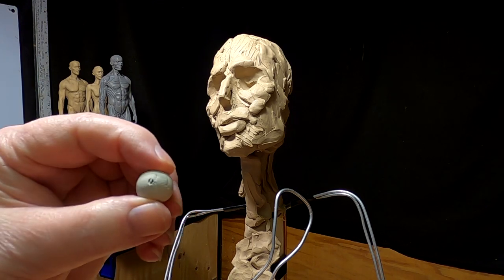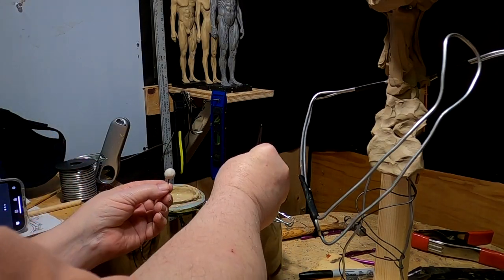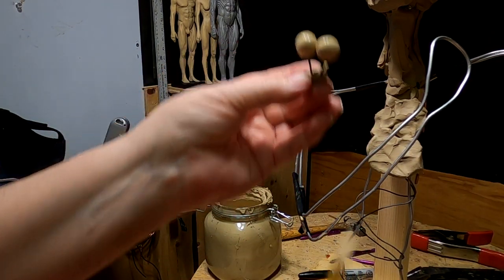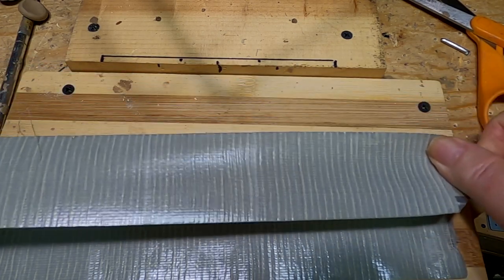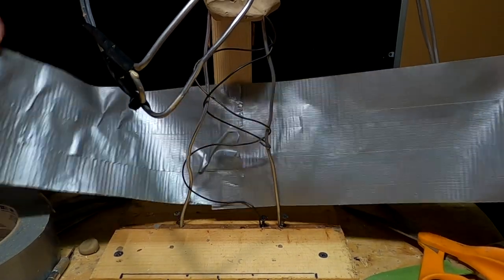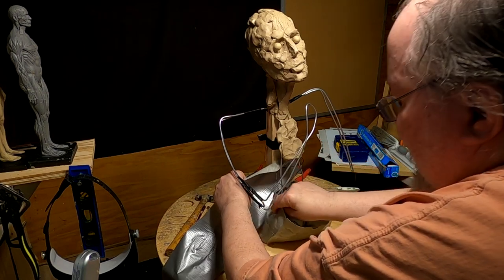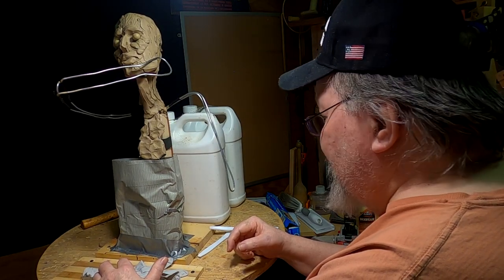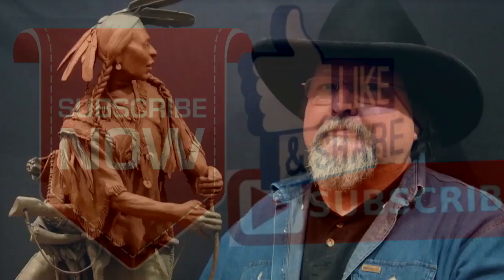Starting a New Clay - Getting Ready to Make a Foam Armature